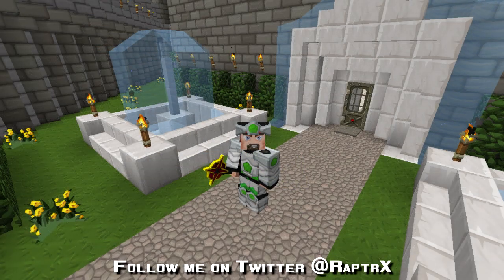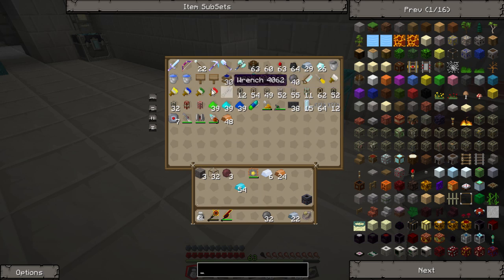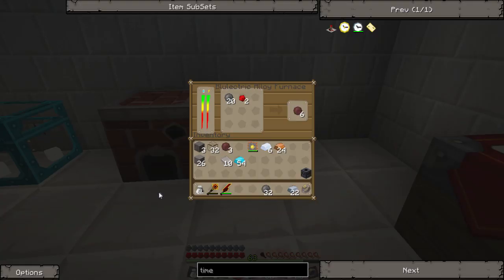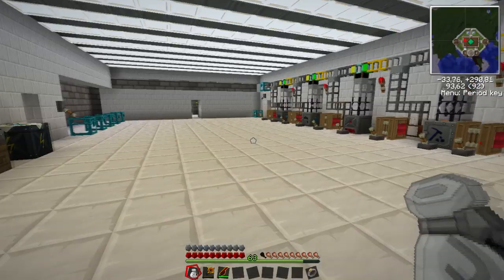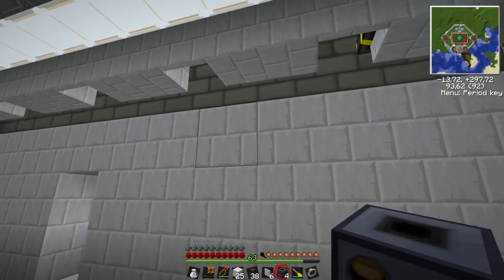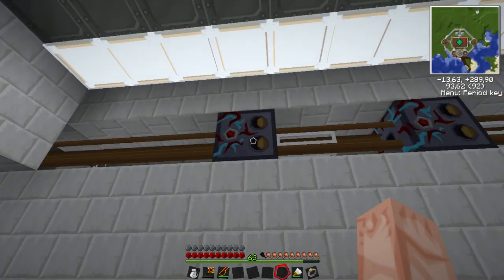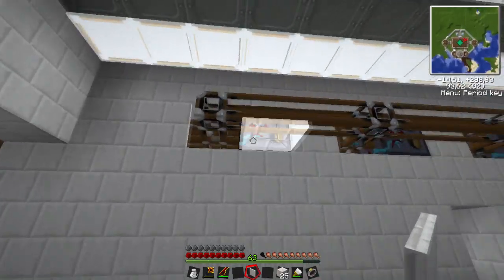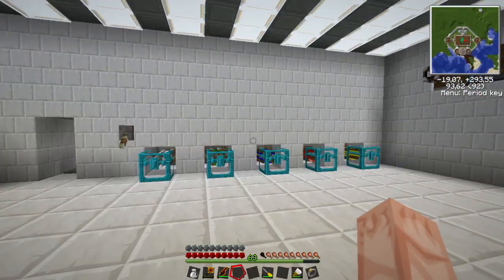How to Tekkit - Sorting Machine Tutorial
Today I go over how to make Filters, Pneumatic Tubes, Restriction Tubes, and a Sorting Machine and then finally combine it all into a simple yet efficient sorting system.